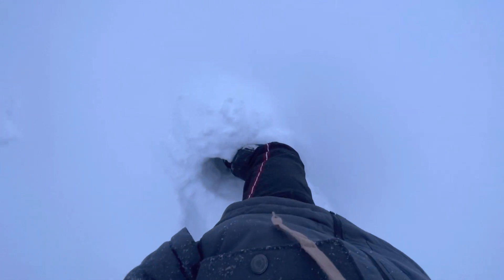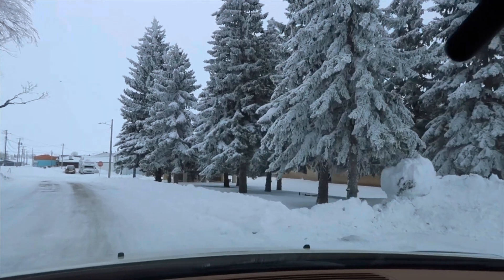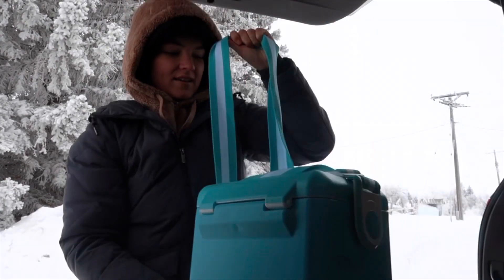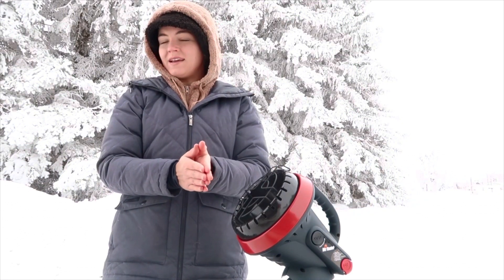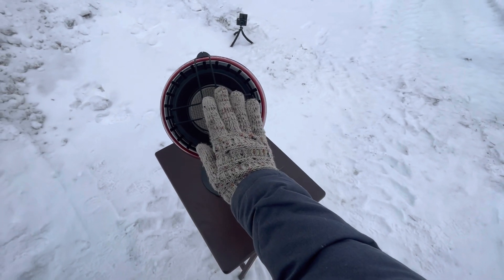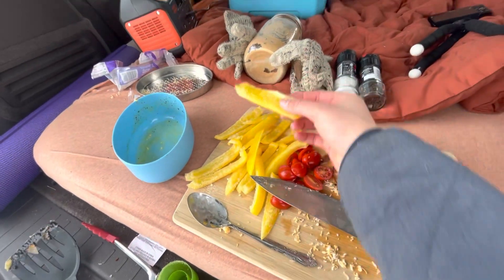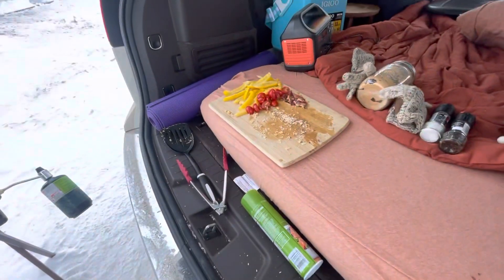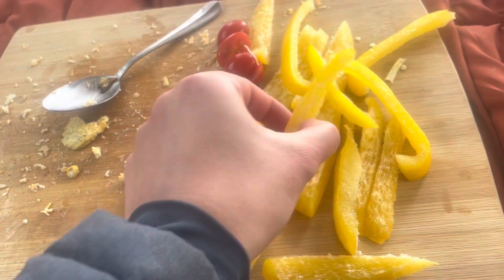COOKING BREAKFAST OUT OF MY SUV- NORTH DAKOTA BLIZZARD